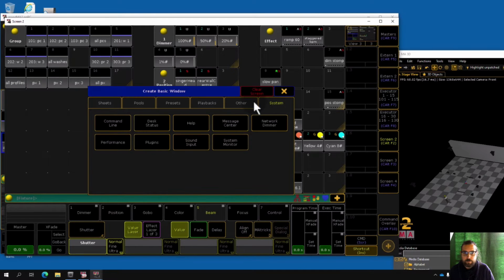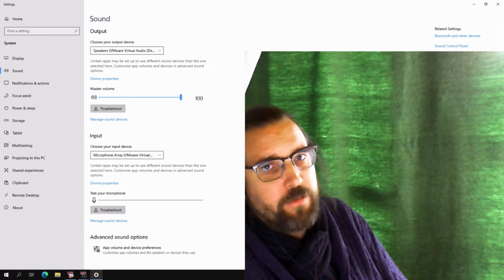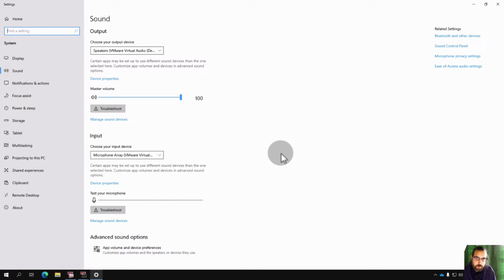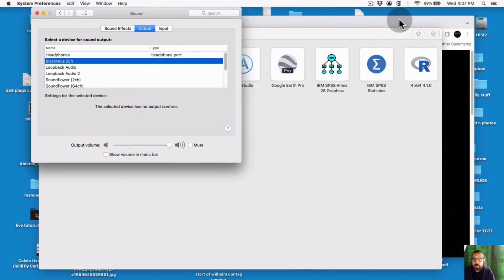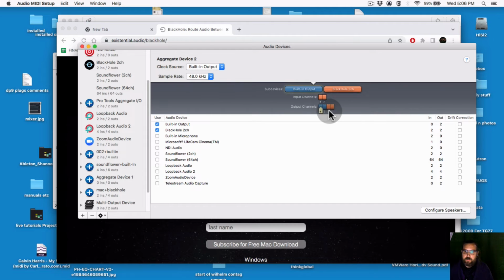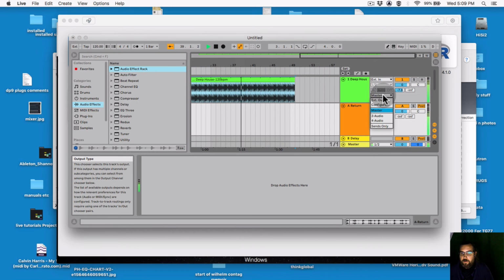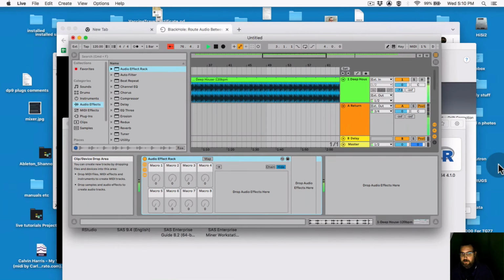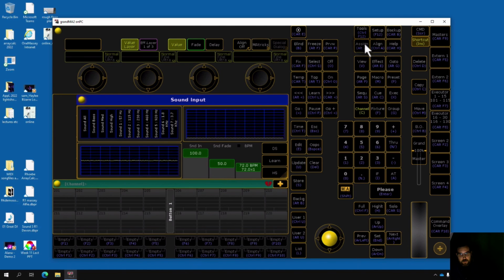Jo's GMA2 Quick Guide pt15: Setting up Sound Input